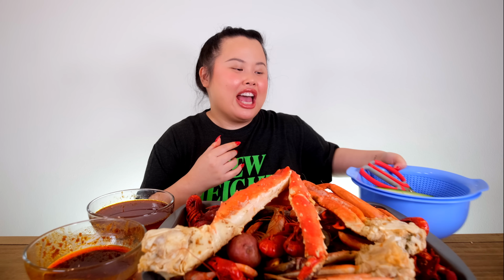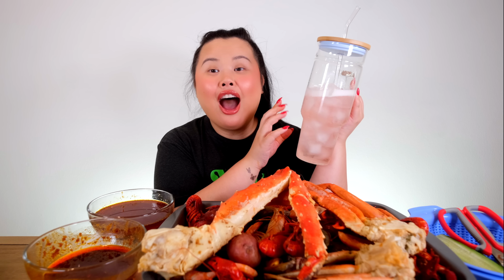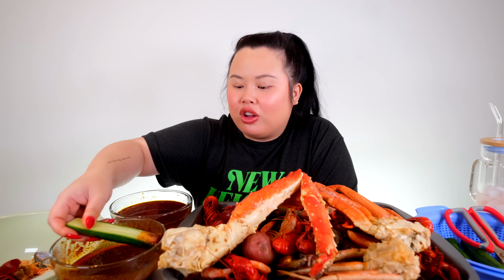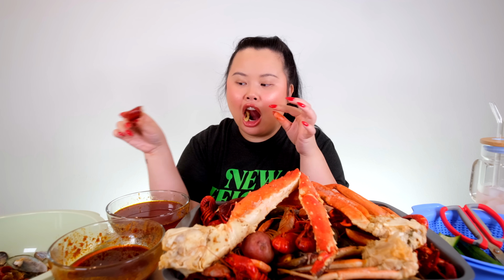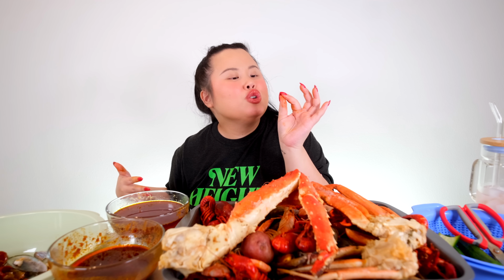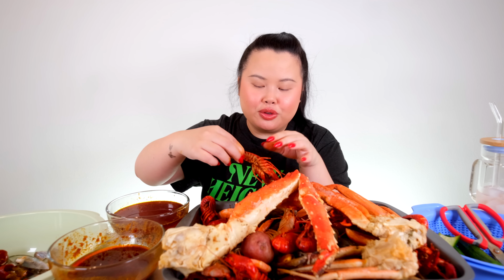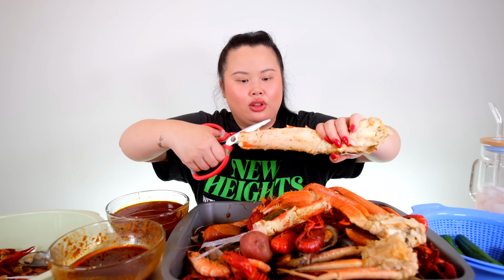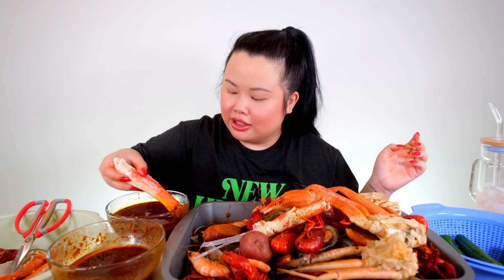Giant King Crab Legs Seafood Boil + Giant Shrimp + Crawfish + Mussels + Sauce Mukbang 먹방 Eating Show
Note: I always choose their "Kickin' Style" and Mild or Medium Spice (Depends on You).